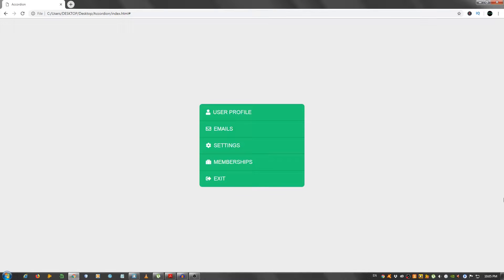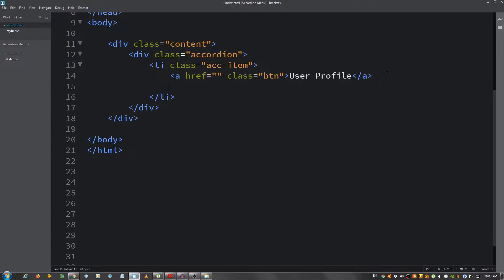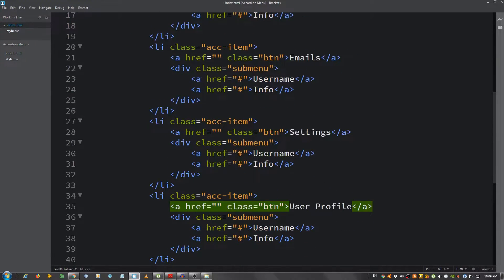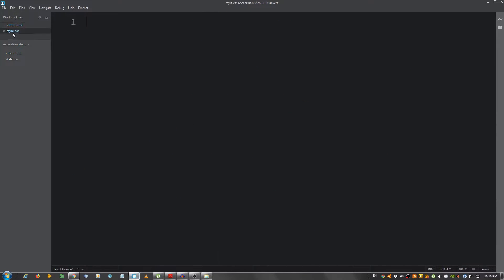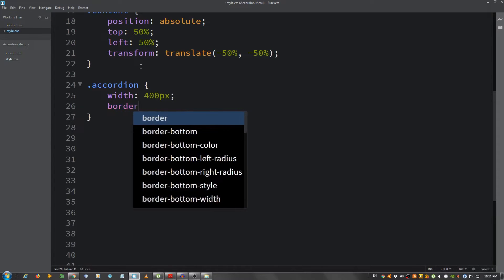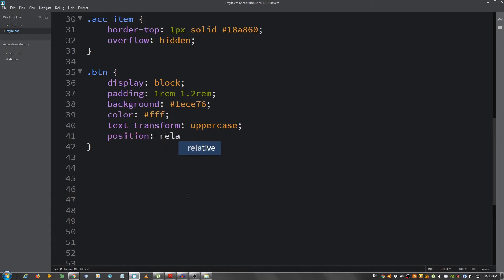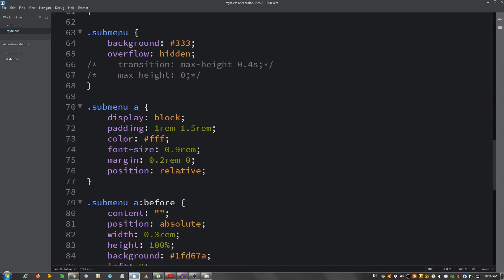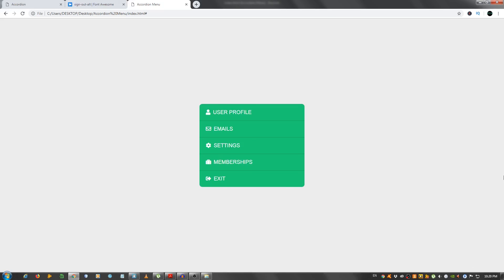Accordion Menu CSS Only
In this video I teach you how to create an accordion menu using only HTML and CSS.

LINKS YOU MAY FIND USEFUL

accordion menu css
css accordion menu
accordion menu